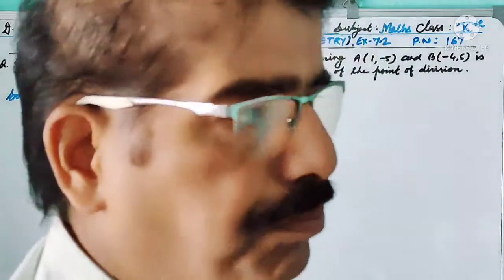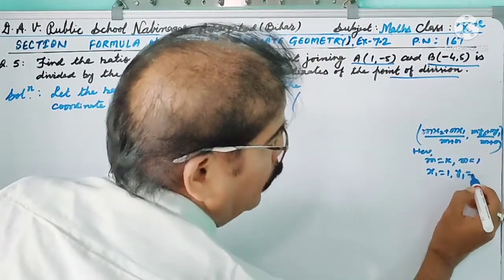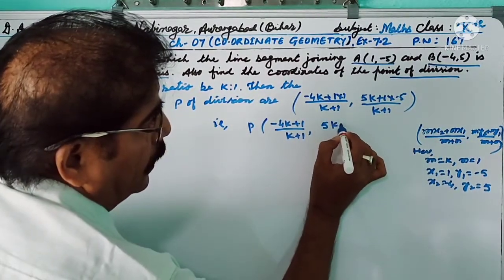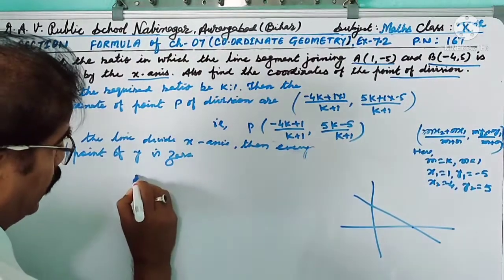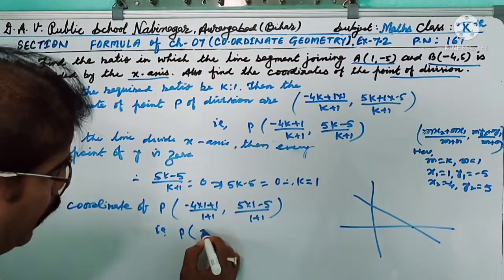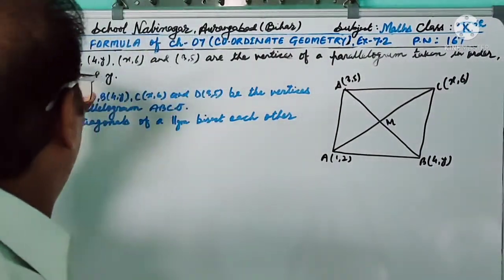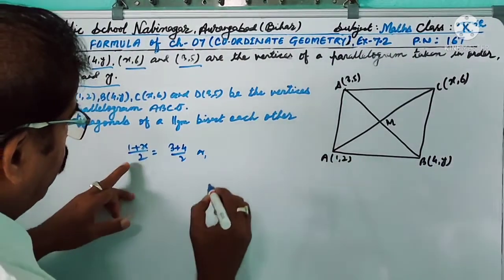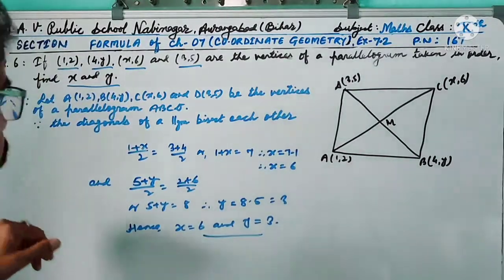Co-ordinate Geometry (Ch:-07) | Section formula | Ex:-7.2 | Class:-10